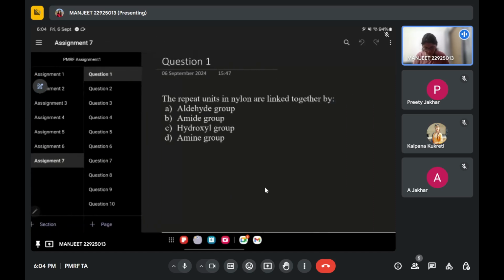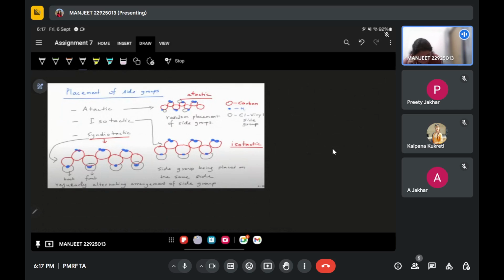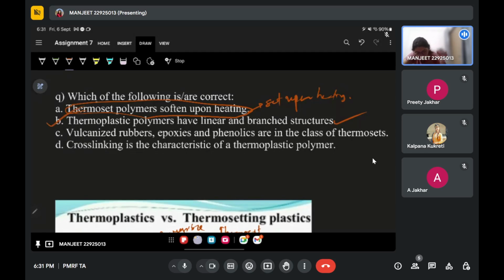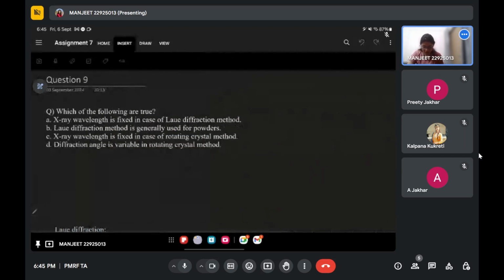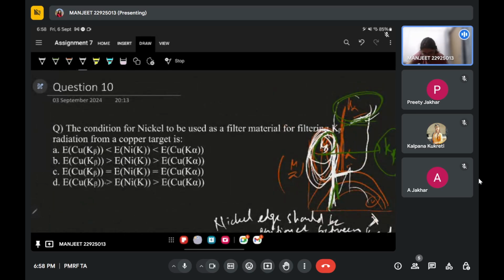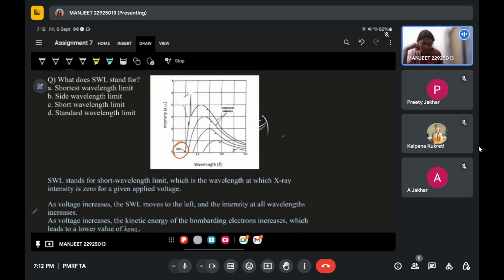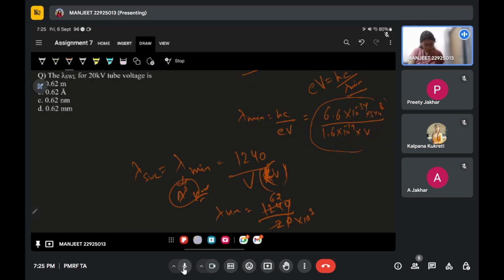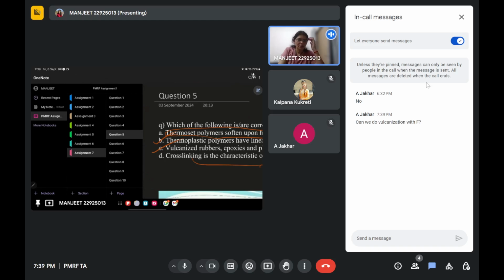Assignment 7: Nature and Properties of Materials